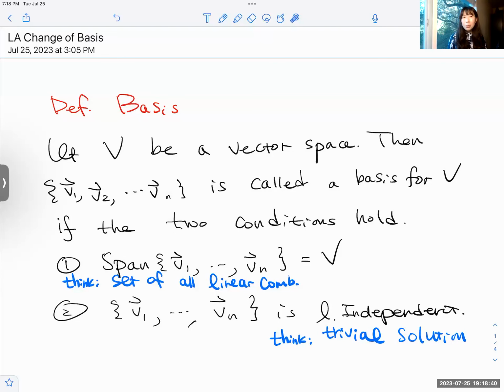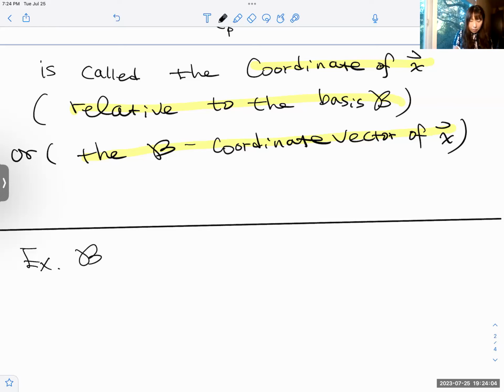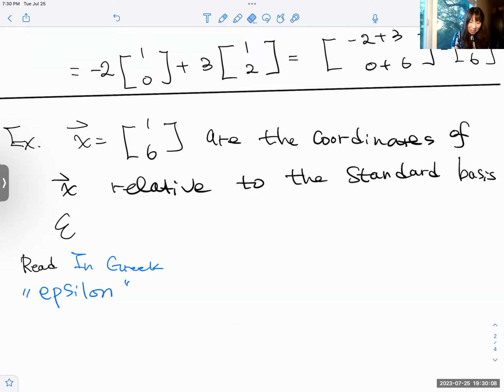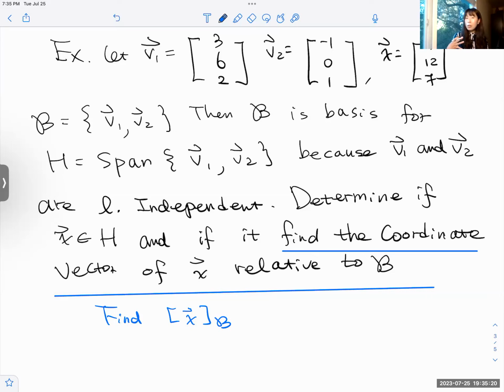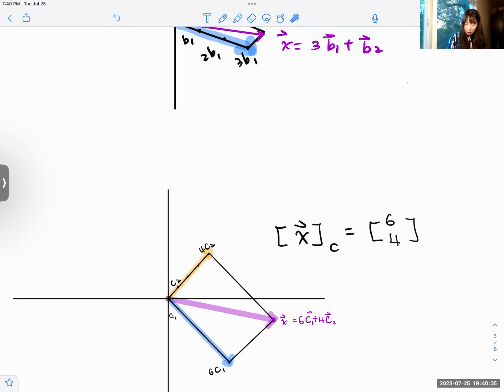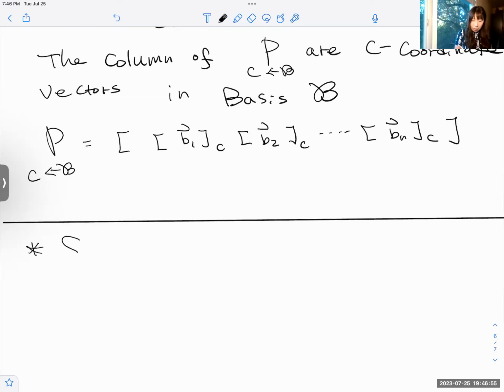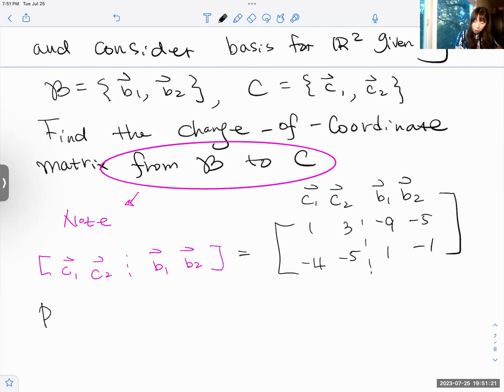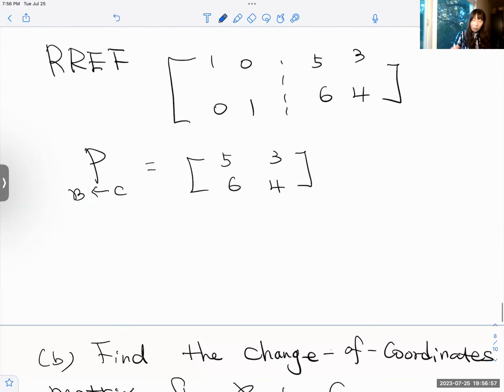Linear Algebra: Change of Basis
Find the coordinate vector(B-coordinate vector) and change of basis